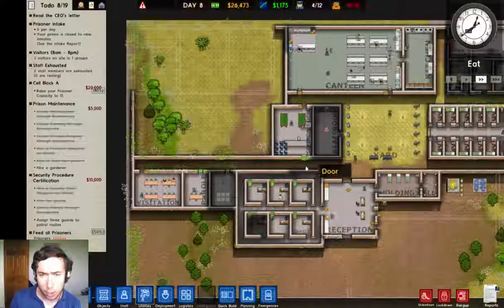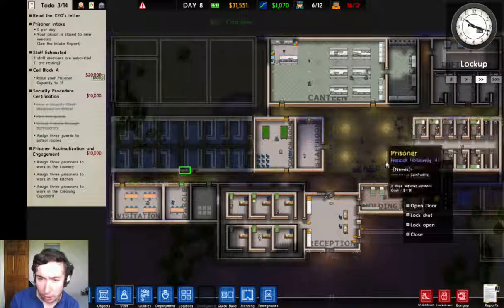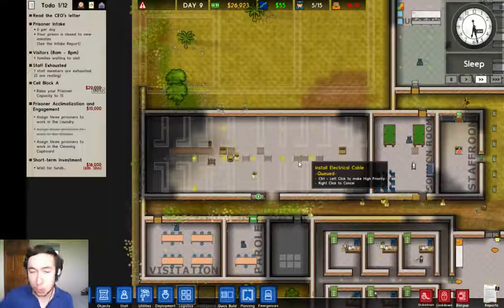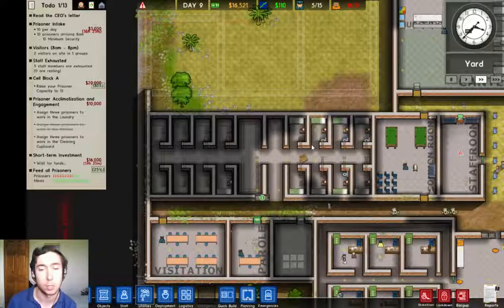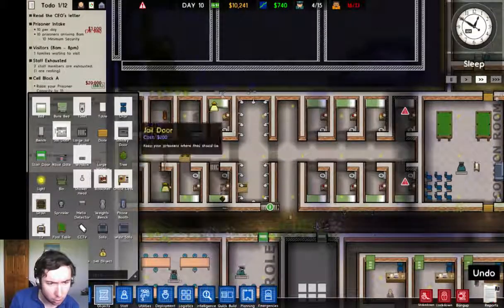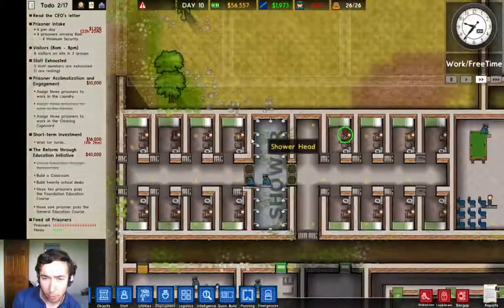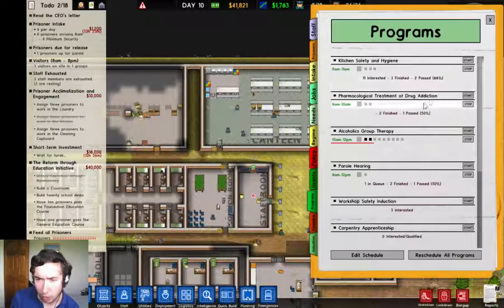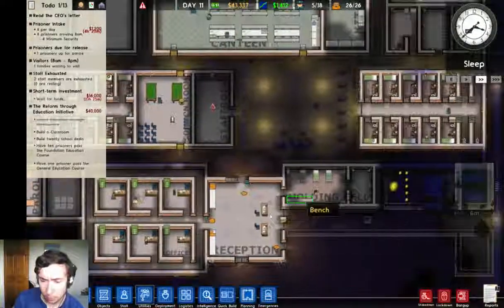Prison Architect - Minimum/Normal Security Prison (FEMALE!) #4